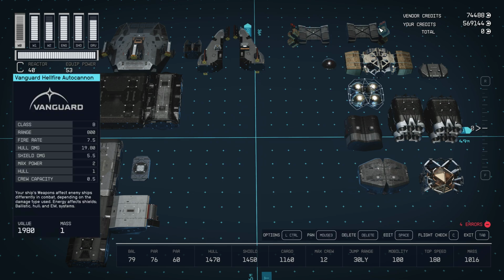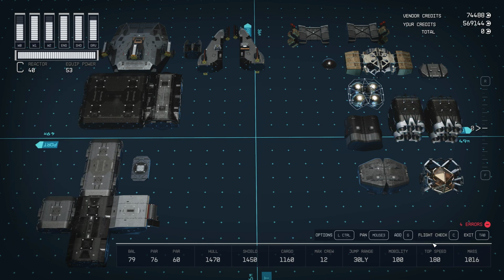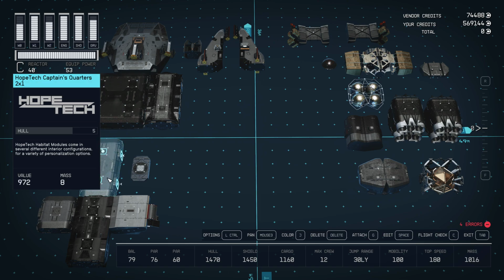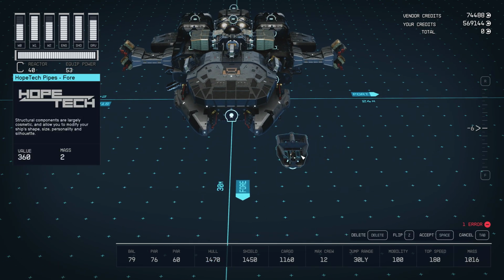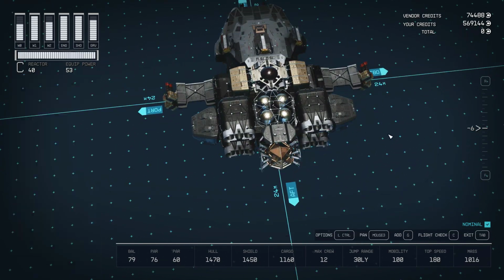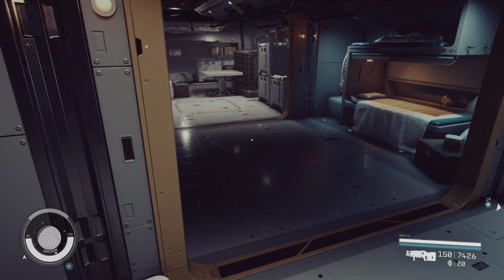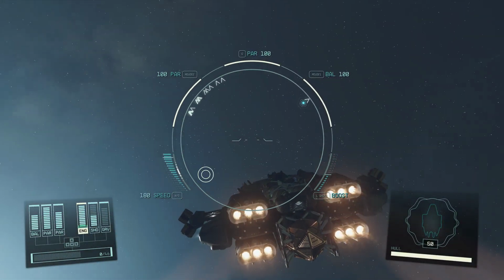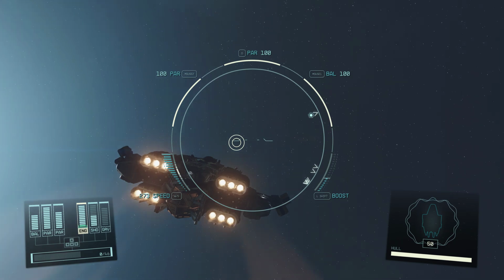The Last Ship You will ever need in Starfield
Please Like and Sub if you like the content.

X: @b4stgame4ver